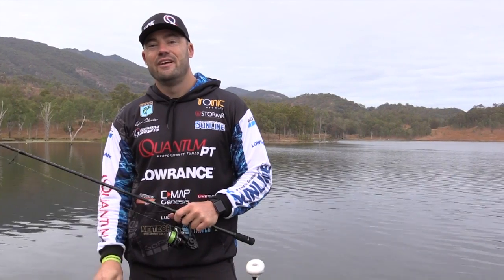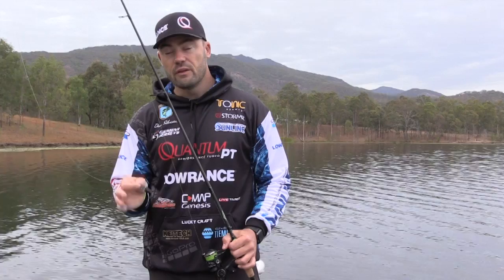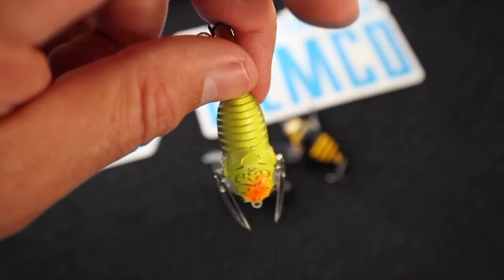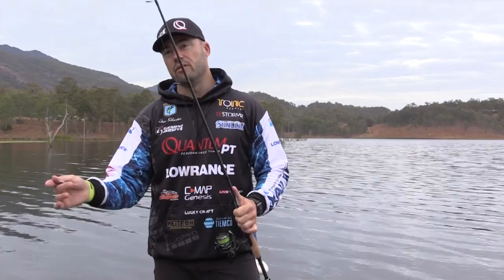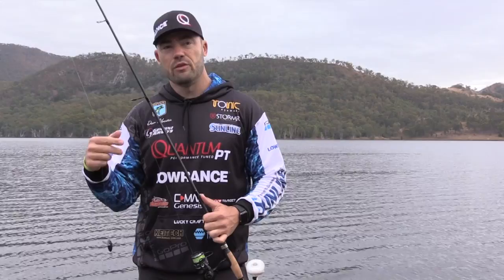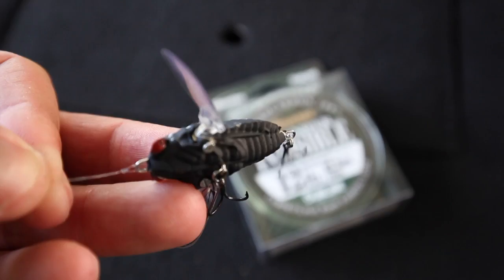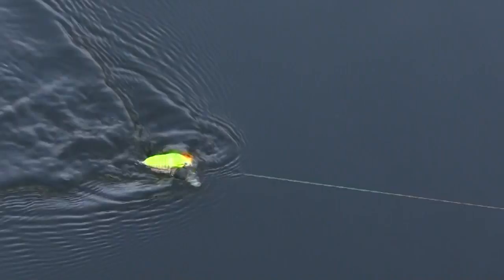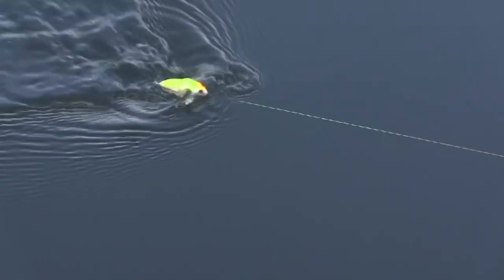How to catch bass on surface using the Tiemco Soft Shell Cicada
Bass on surface lures, i run through in depth about how to fish the Tiemco Soft Shell Cicada.

In this video, i explain how and where to target bass on surface with topwater lures. I explain why the Tiemco soft shell cicada is such a dominating surface lure in highly pressured lakes.

Tackle Setup:

➢ROD: Dobyns Fury 702SF
➢REEL: Quantum Smoke PTia 25
➢BRAID: Sunline Siglon PE x 8 in 12lb
➢LEADER: Sunline FC Sniper Invisible 12lb
➢LURE: Tiemco Soft Shell Cicada

Dean Silvester, commonly referred to as Hollywood by most Queenslanders, I live in Brisbane Qld working full time as an Electrical Engineer.
2017 marks my 12th year of competitive angling and the 5th year representing Team BCF on the Televised series "Australian Fishing Championships" AFC Outdoors. My tournament career consists of 27 Wins, 3 Championship Titles and 4 (AOY) Angler of the Year Titles.